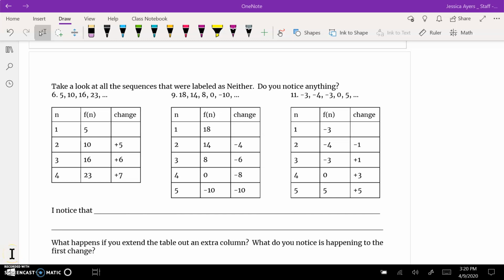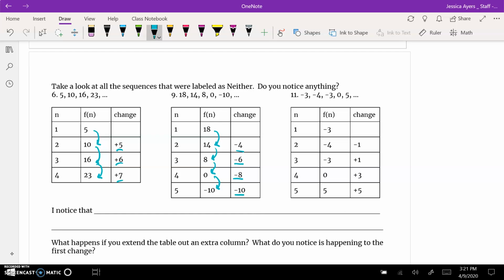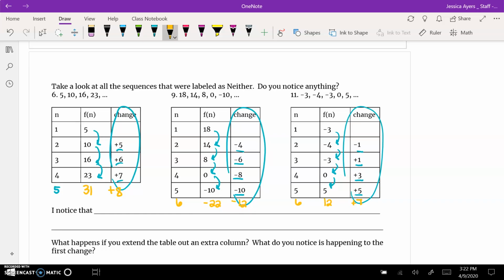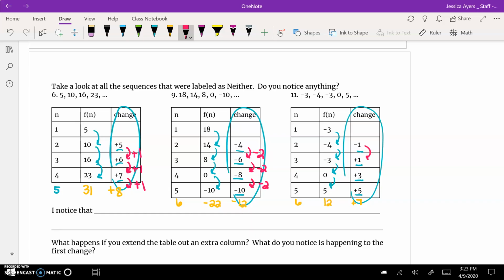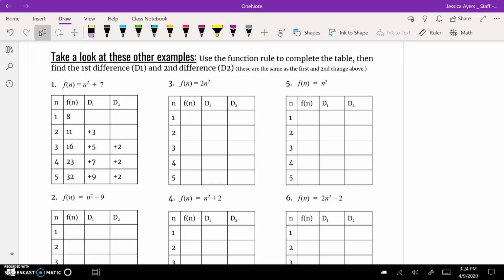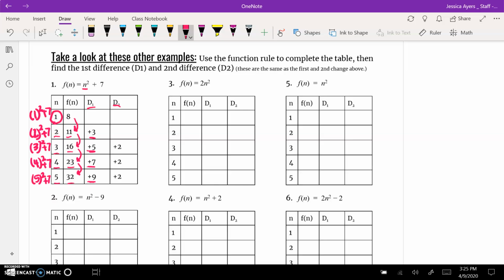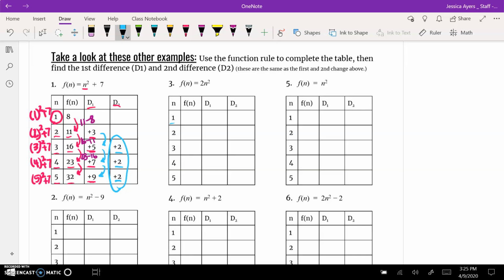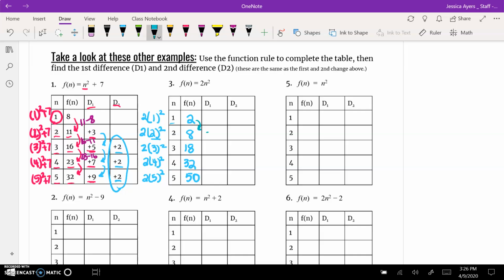Finding a Constant Second Difference